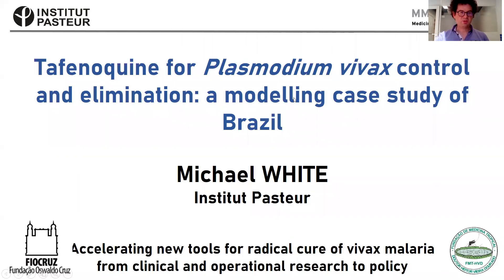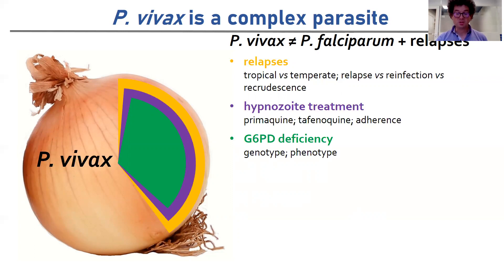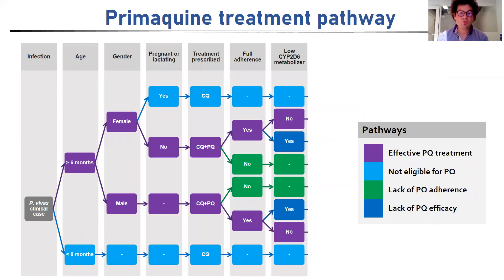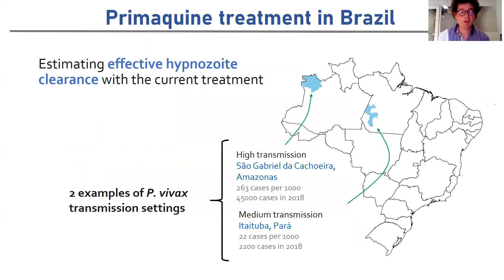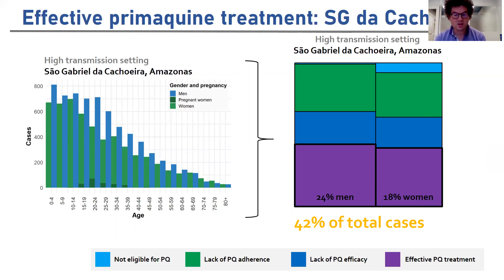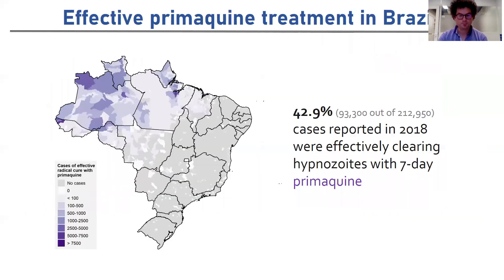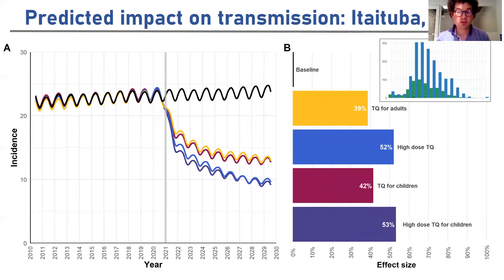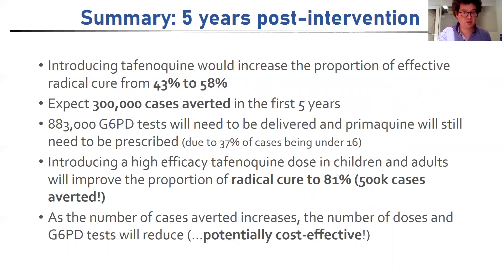Tafenoquine for Plasmodium vivax control and elimination: a modelling case study of Brazil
A collaborative study with Institut Pasteur (Paris), Fiocruz (Rio de Janeiro), Foundation of Tropical Medicine (Manaus), and Medicines for Malaria Venture (Geneva), published by the American Society of Tropical Medicine and Hygiene (ASTMH) 2020.